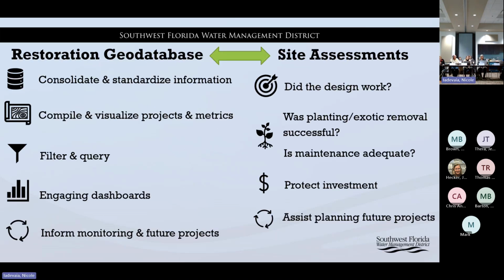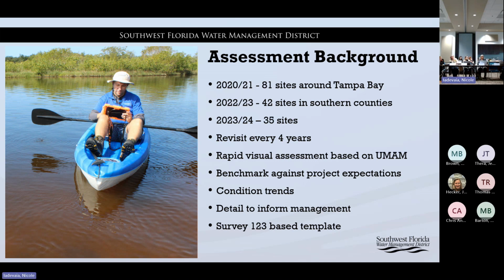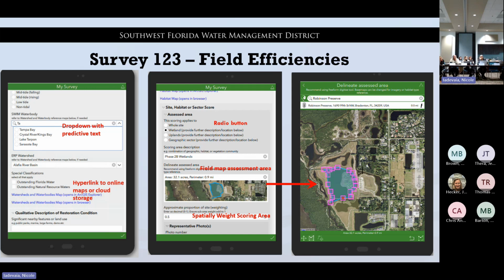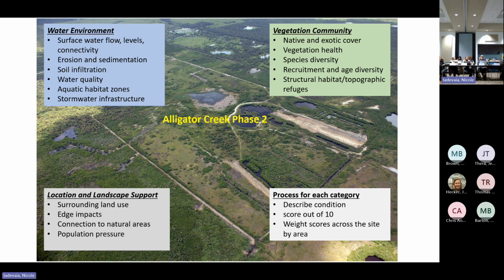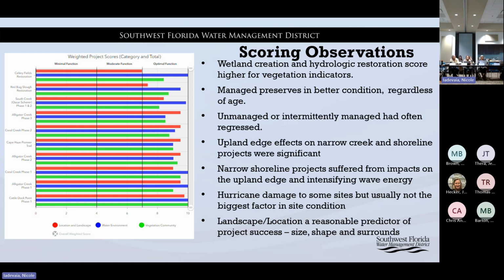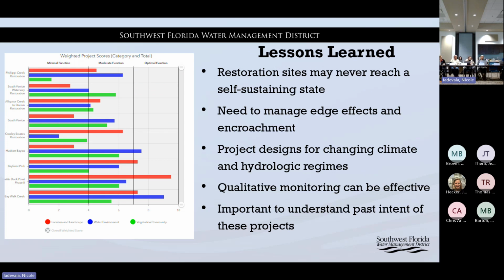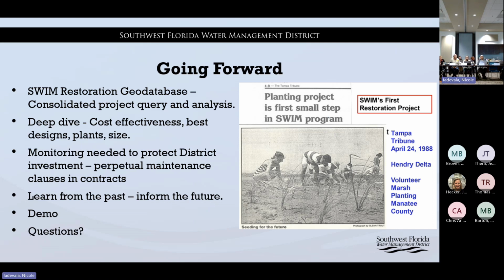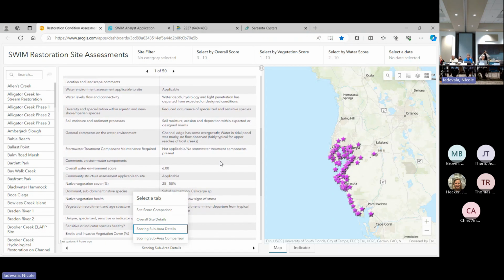Condition Assessment of Past SWFWMD Restoration Projects - Mark Walton, SWFWMD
Coastal & Heartland National Estuary Partnership (CHNEP) November 30, 2023 Technical Advisory Committee (TAC) Meeting:

Presentation from Mark Walton, Southwest Florida Water Management District (SWFWMD), on the condition of past District restoration projects.